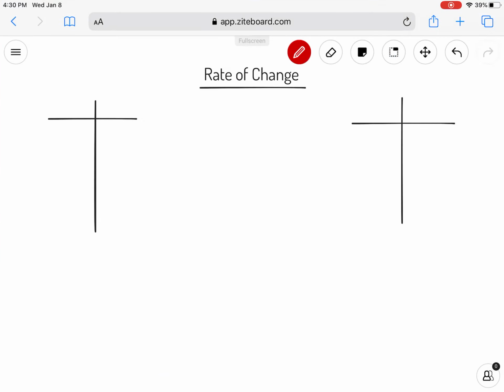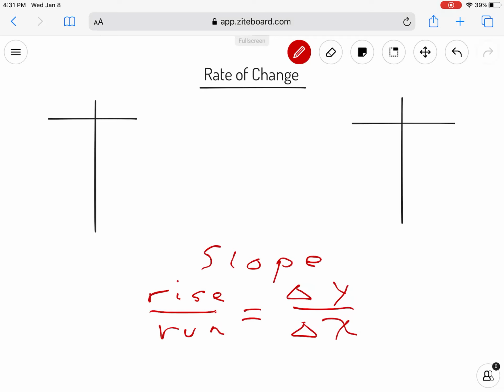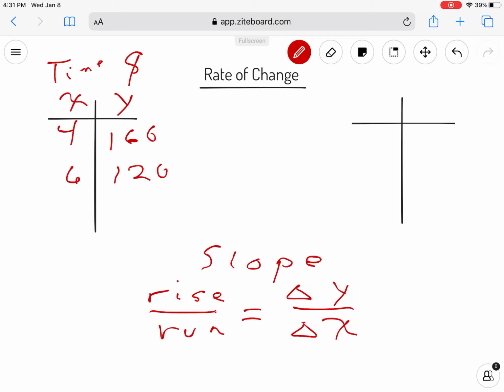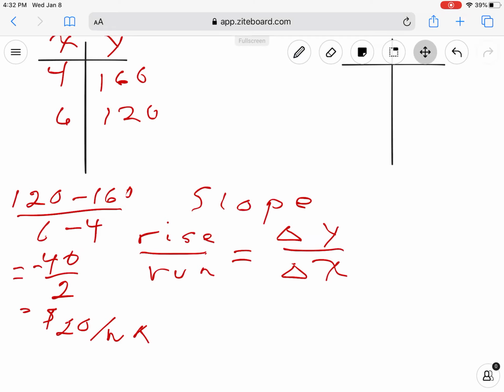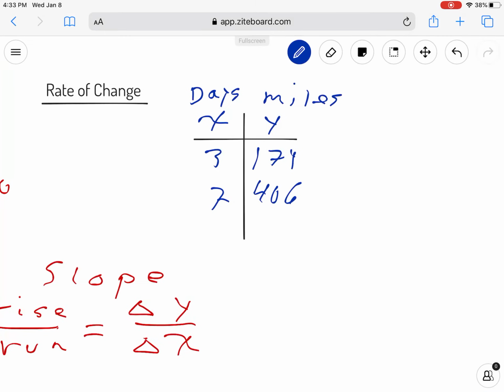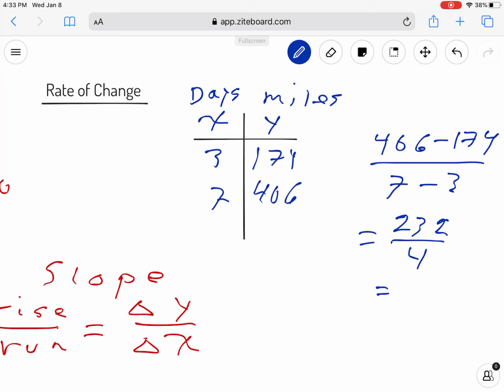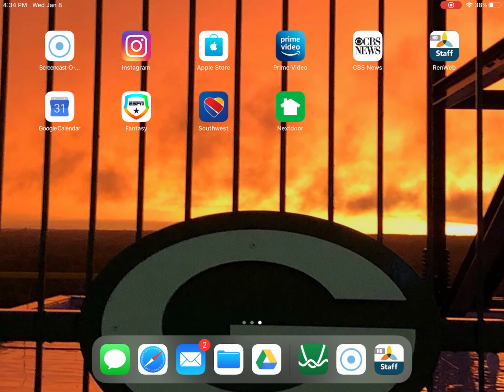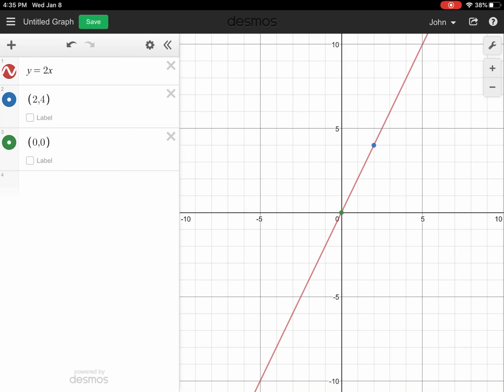Rate of Change